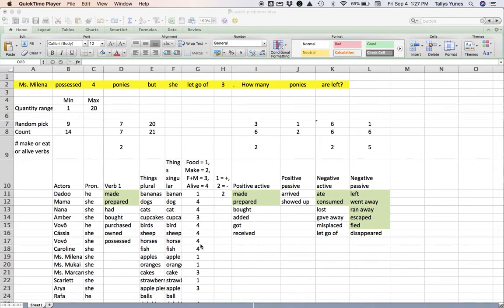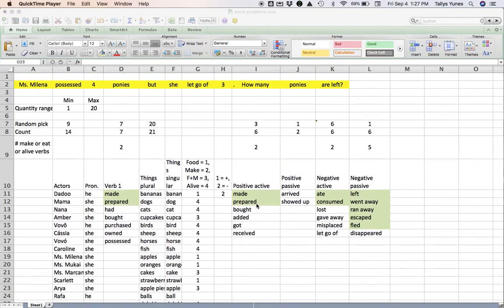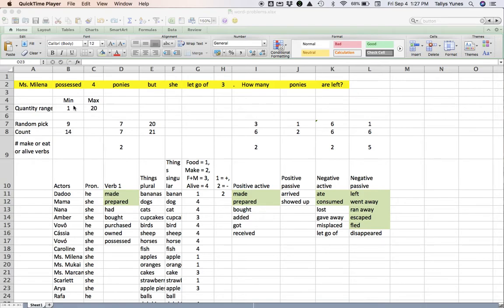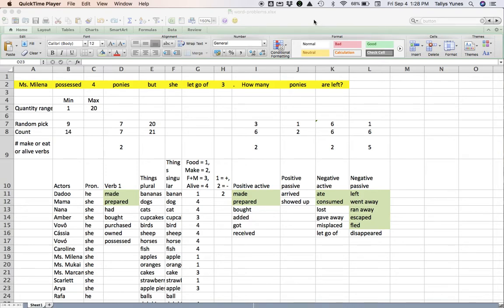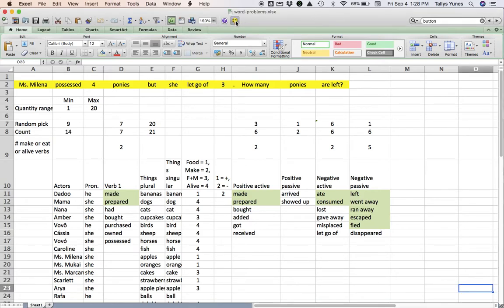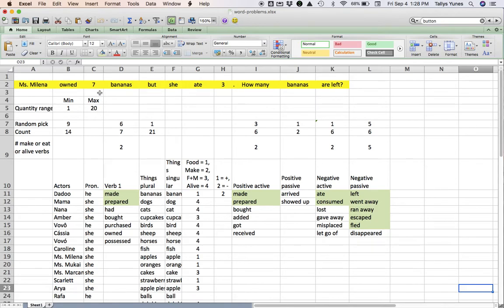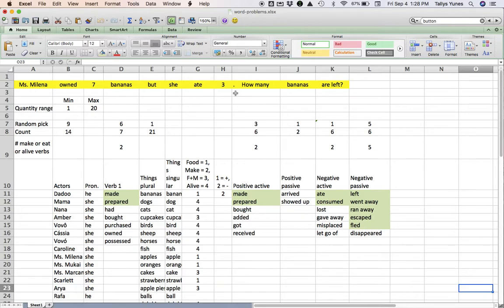Word Problem Generator for Young Kids (Addition and Subtraction)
I put together an Excel spreadsheet that can be used to entice young children to do addition and subtraction while having fun. See video for complete explanation.